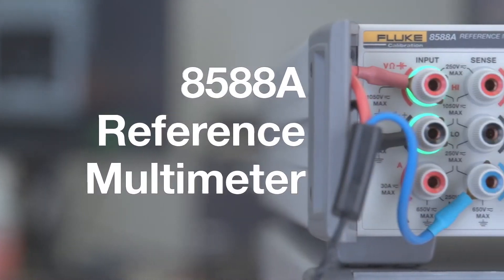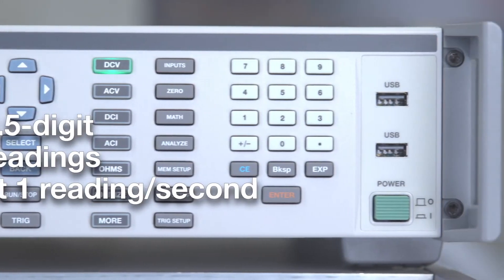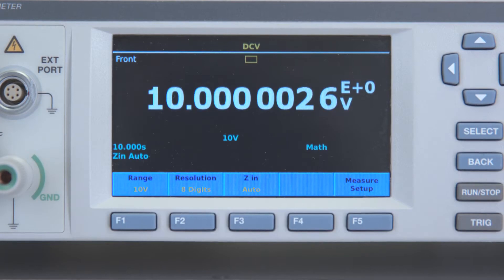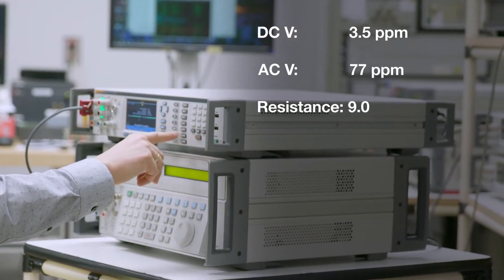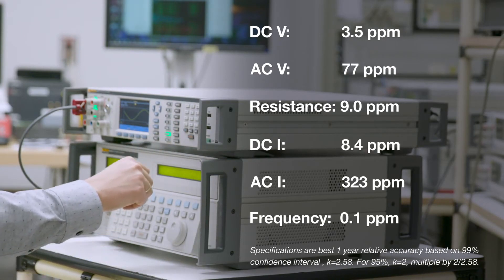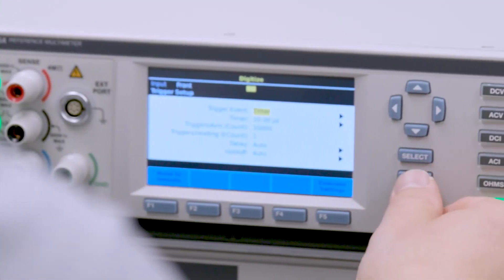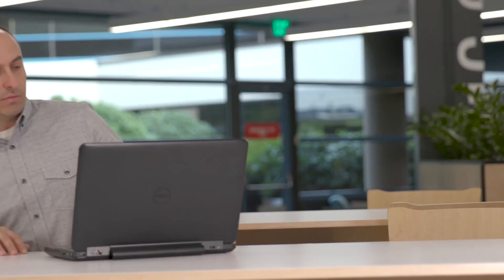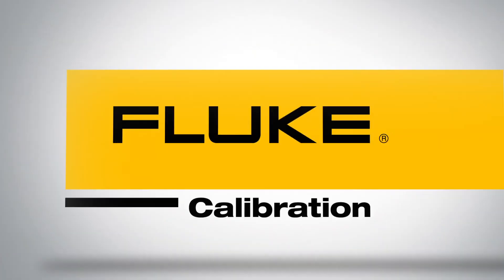Introducing the 8588A Reference Multimeter | Fluke Calibration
The 8588A contains the world’s most stable voltage references and attenuators custom-crafted at Fluke Calibration. These precision components eliminate the need for daily internal self-calibration to compensate for drift when less-precise components are used.